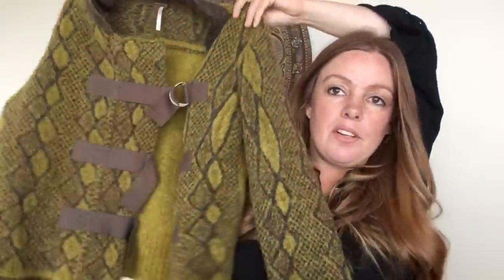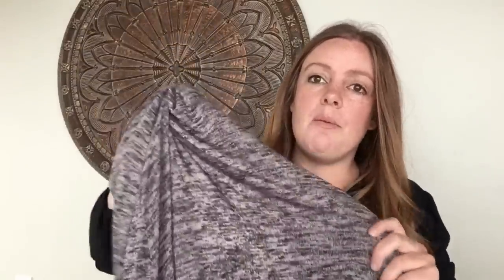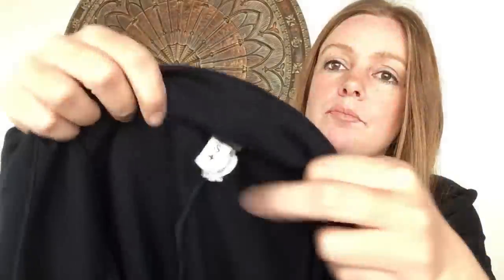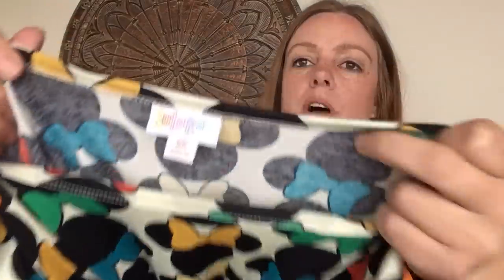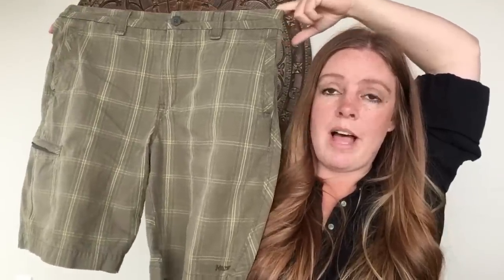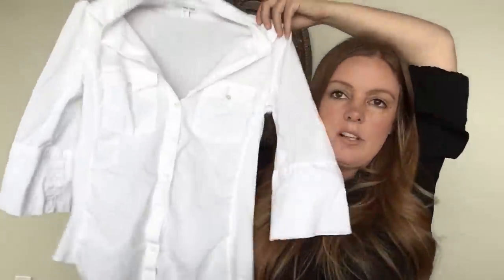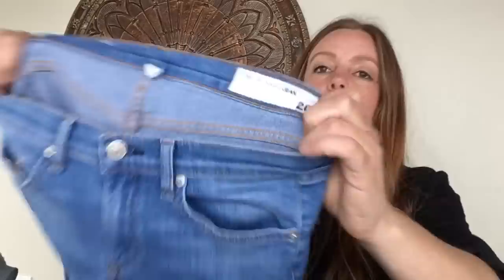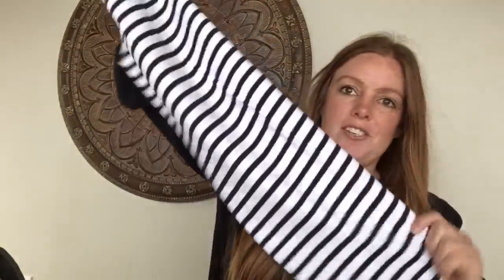Goodwill Bins Vs Stores: 60 Minutes at Each Location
Another comparison of the Goodwill Bins vs the Goodwill Stores. This time, I only had an hour at each. Which one wins??

Mailing Address
Common Tags
1121 W Valley Blvd, Suite I, #222